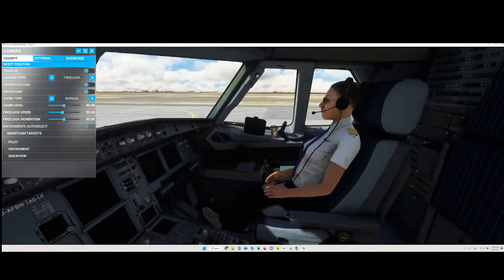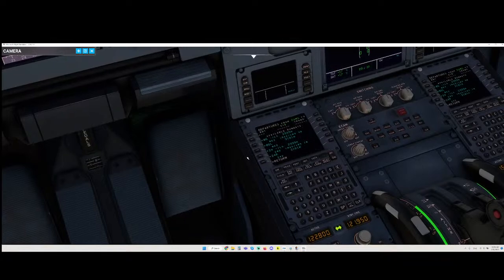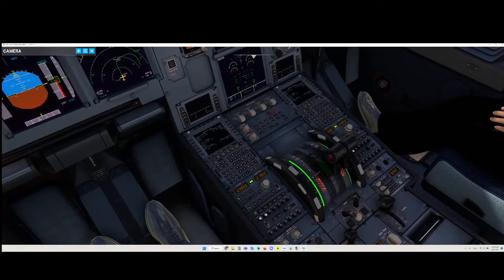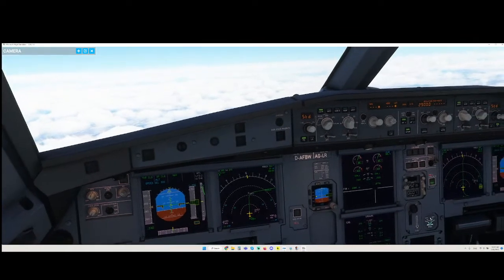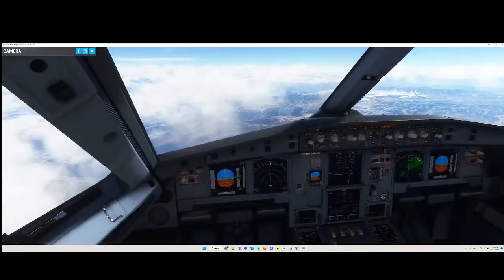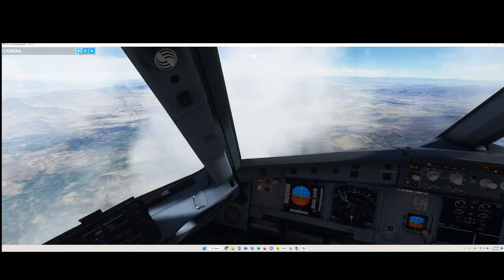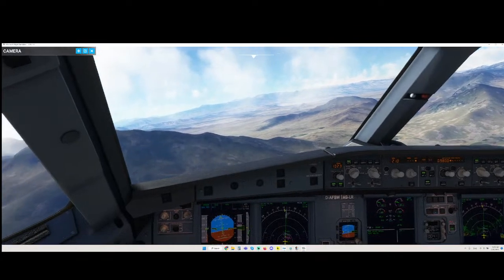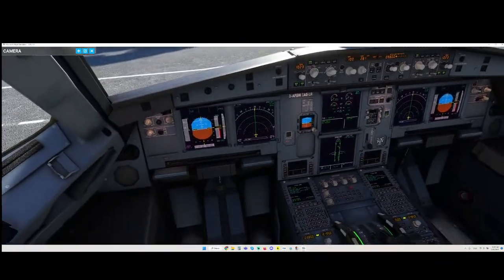Real Afghan Pilot Flight Airbus A320 neo Mazar--i-Sharif to Kabul Int'l Airport ILS Approach RWY 29